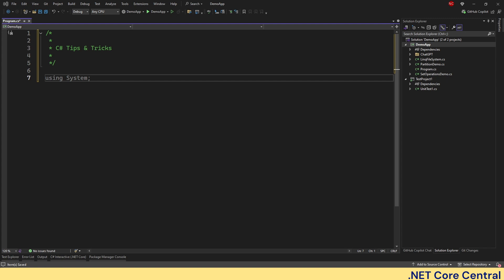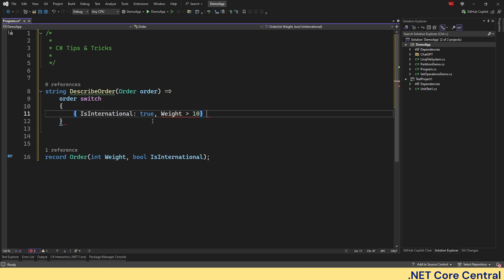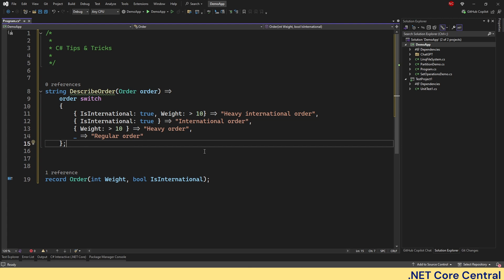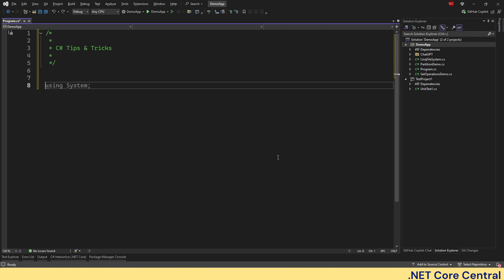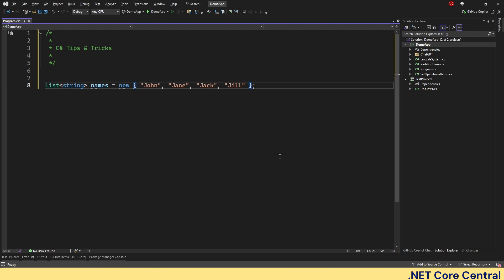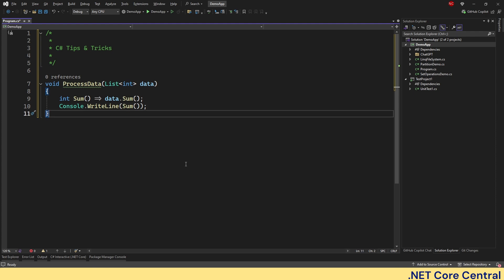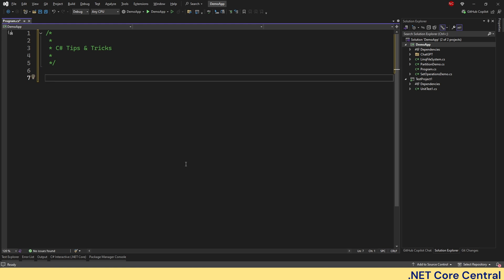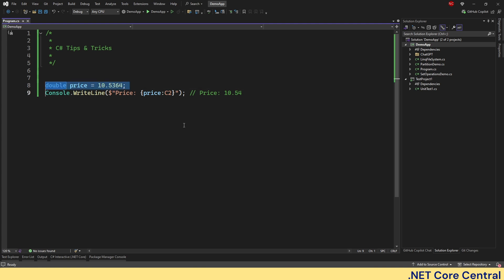8 C# Tricks That Will Instantly Make You a Better Developer!